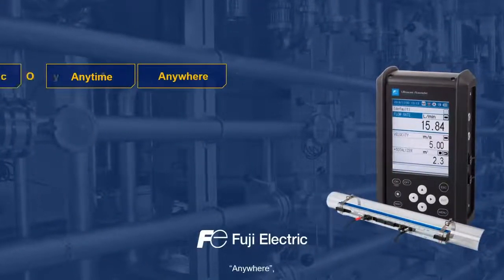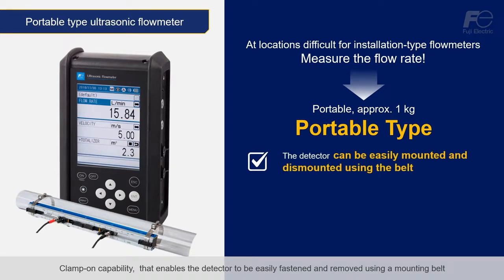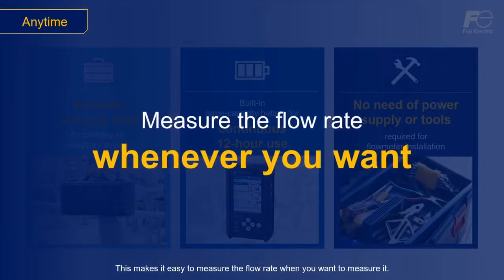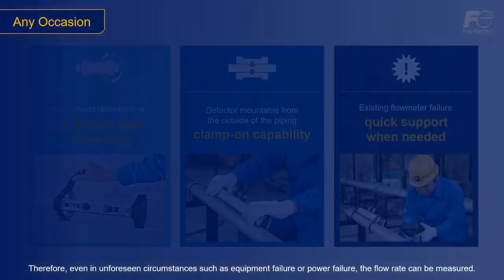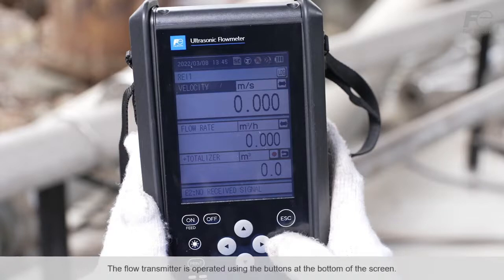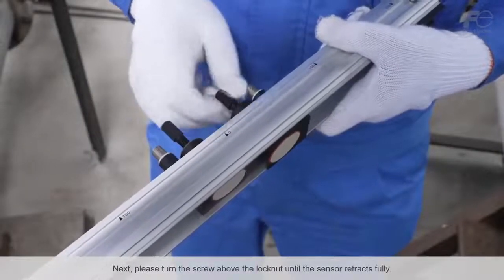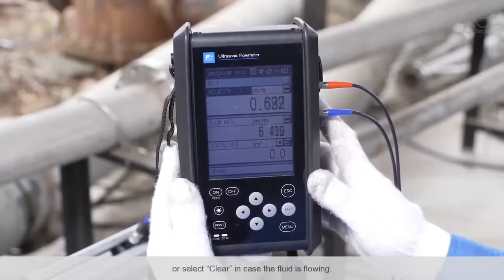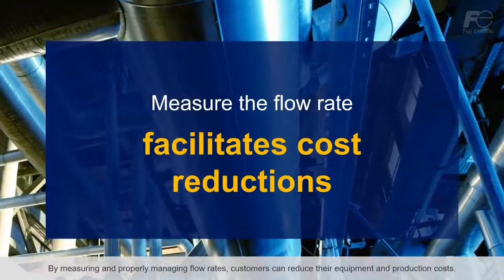Portable Type Ultrasonic Flowmeter | Features and Settings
This video shows not only the features of Fuji Electric's portable type ultrasonic flowmeter that can easily measure fluid flow rates "anytime", "anywhere", and for "any occasion", but it also shows how to set up the flow transmitter and install the detector in the work site!

0:00 Introduction
0:49 Features of Fuji Electric's portable type ultrasonic flowmeter
3:46 How to set up the flow transmitter and install the detector
7:04 Summary of key points

Reduce your production costs and save energy by detecting and stopping leaks with the FSC portable ultrasonic flow meter:
✔️ an accurate and fast measurement
✔️ a simple and economical installation
✔️ of an installation without cutting off the pipe, without stopping production, and without the maintenance!

➡️ Learn more about how this flow meter can make your life easier.